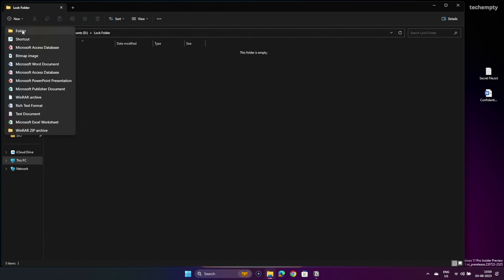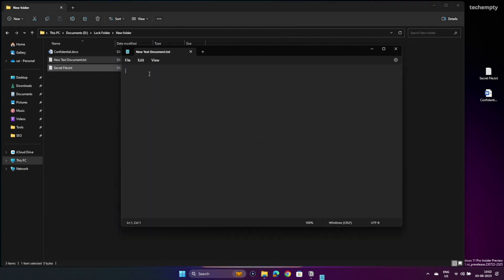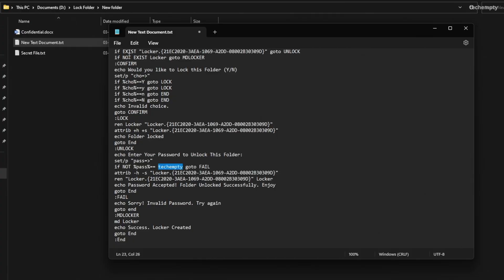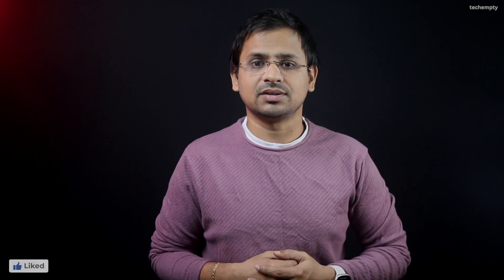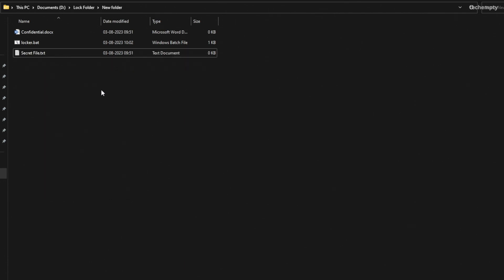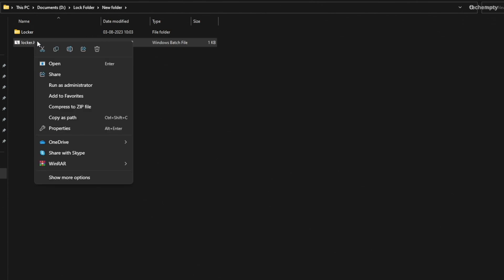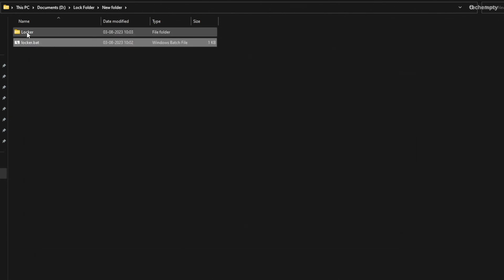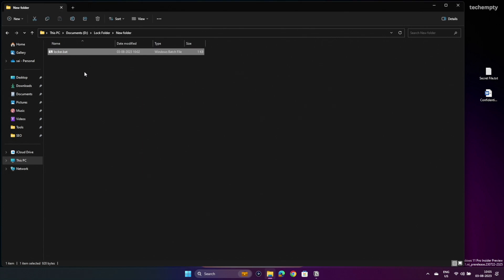How to Password Protect a Folder in Windows 11 without Software?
This video shows you how to protect your files by locking folders in Windows 11, using tools already on your computer - no extra software needed! We guide you step-by-step, starting with making a new folder and then using Notepad and Command Prompt. One can execute this easy trick for free.

The video also teaches you how to create a special kind of file called a batch file to lock a folder. But, be careful! There's a chance that someone who knows computers well might be able to find your password if they have access to your computer. We talk about this in the video, too, and suggest ways to keep your password secure. This method will also work with Windows 10.

In simple words, our video shows you how to protect your files in Windows 11 by locking folders without needing any additional software. It's like having a secret safe on your computer for your important files. So, for anyone wanting to keep their files safe in Windows 11, this method of locking folders without any extra software can be really useful.